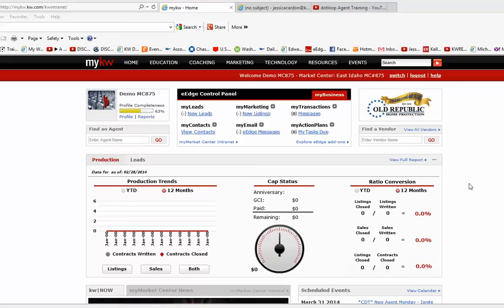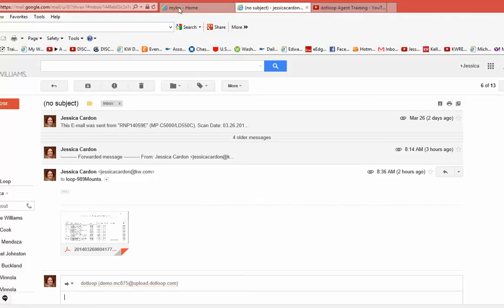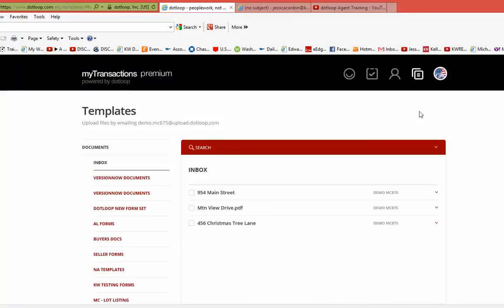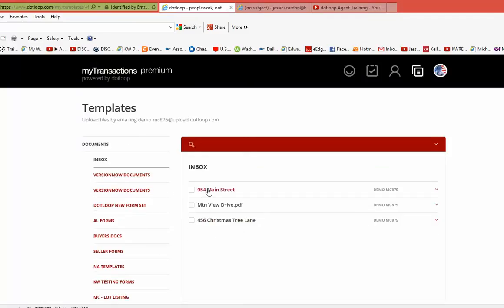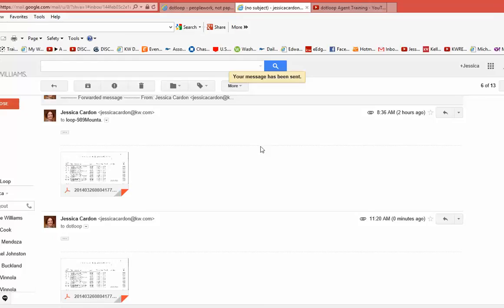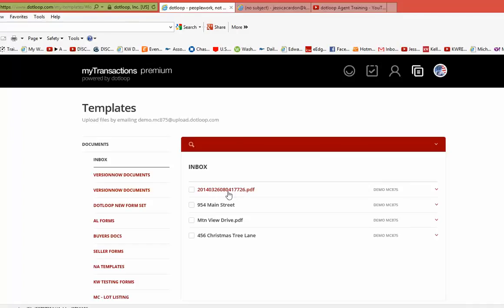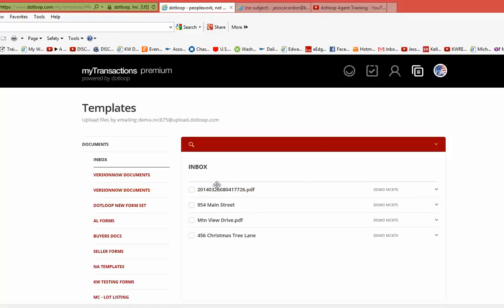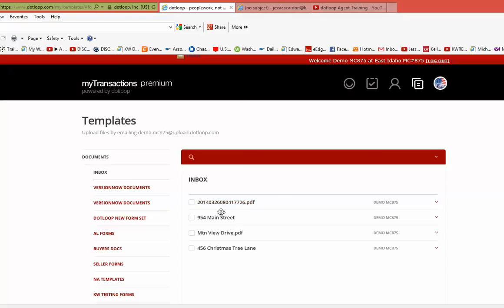How to Email Documents into Dotloop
How to get the documents you scanned from the copy machine TO YOURSELF into DotLoop without having to save them to your computer then browse for them.